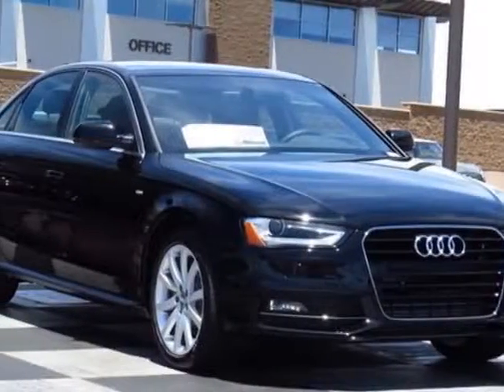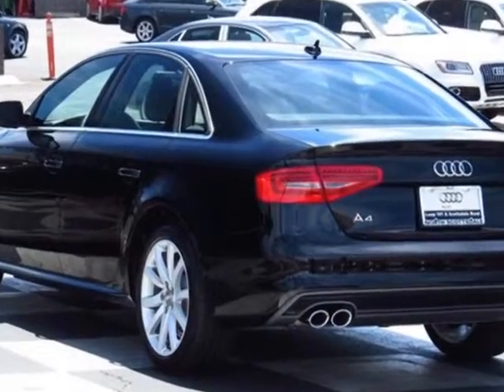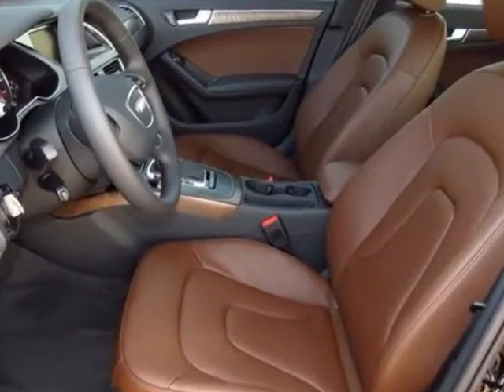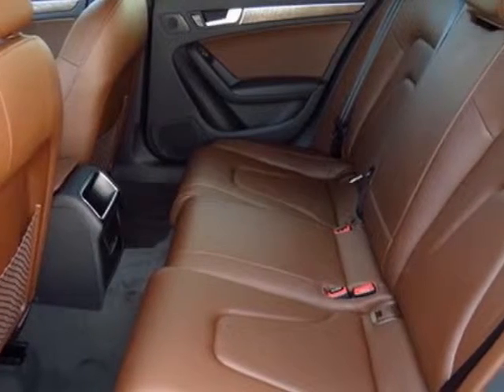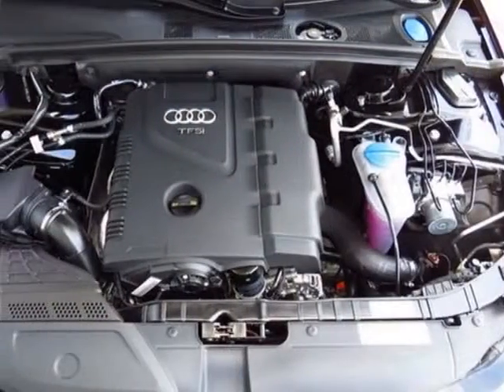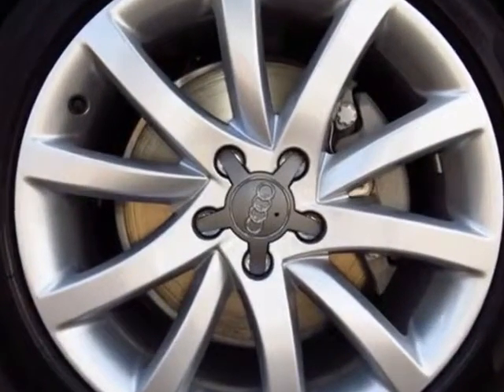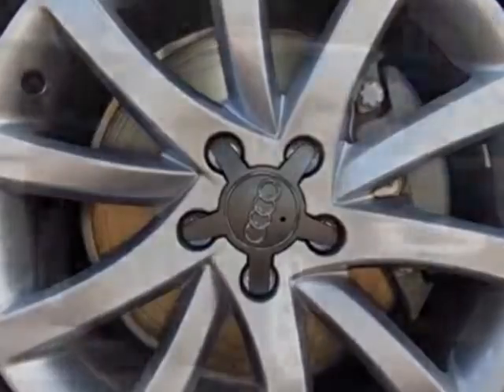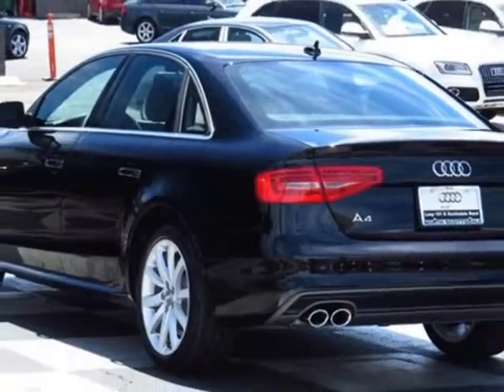2014 Audi A4 4dr Sdn CVT FrontTrak 2.0T Premium Sedan - Phoenix, AZ